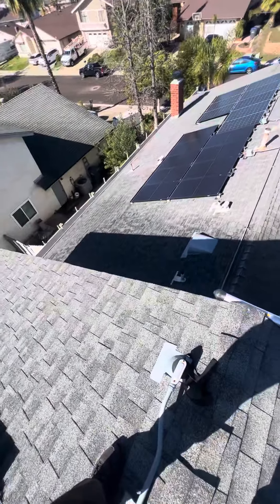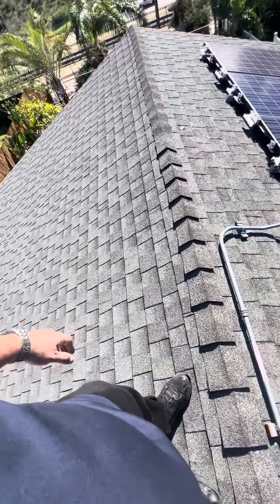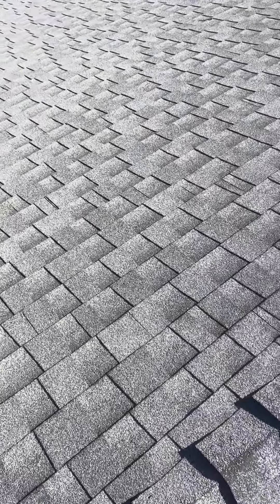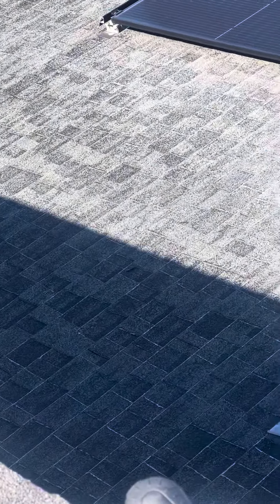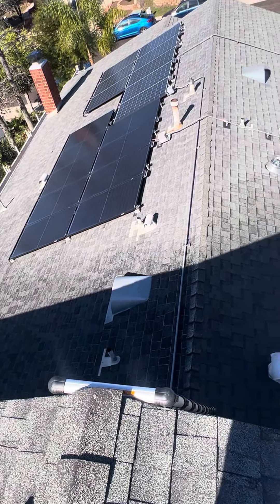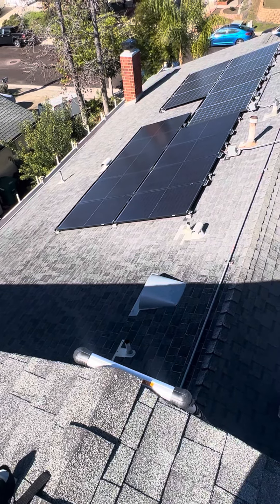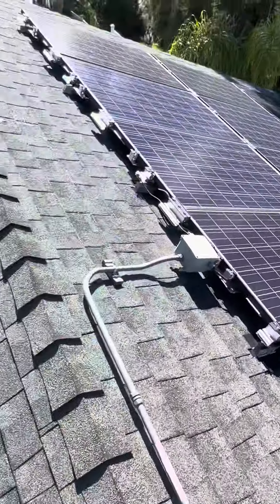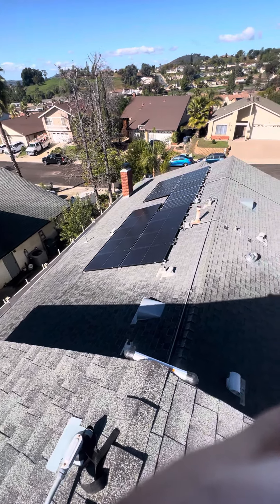1635 Lomacita Terrace